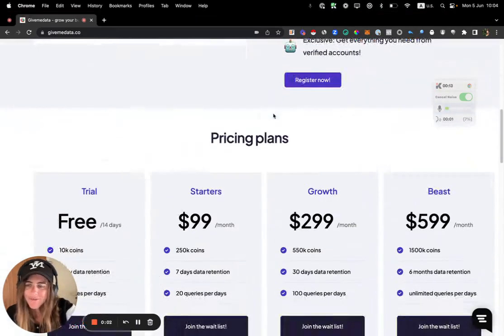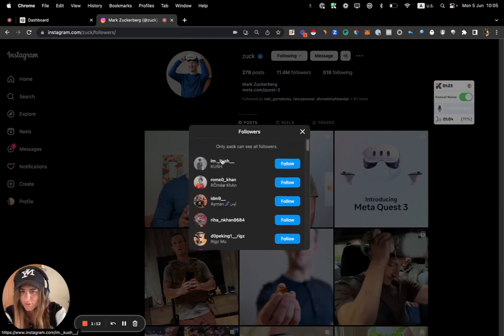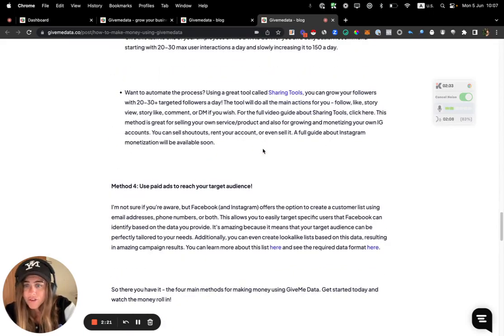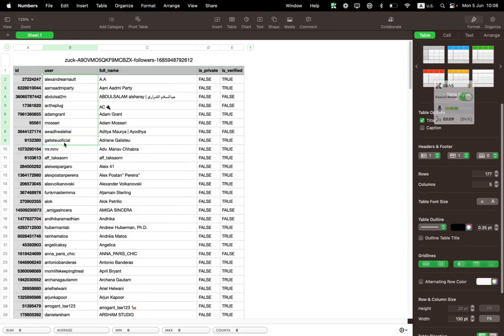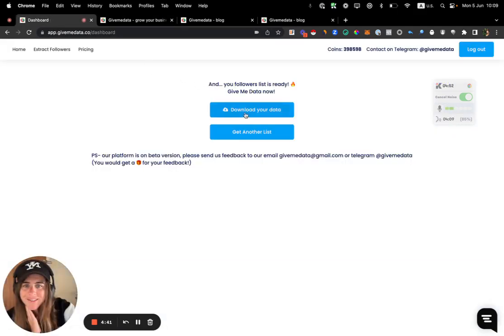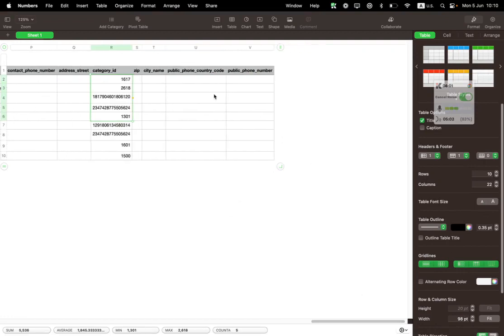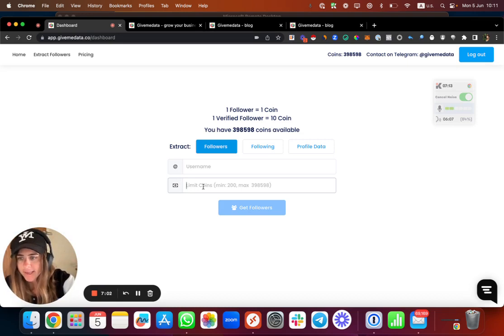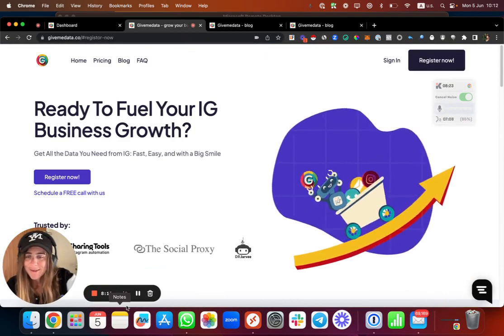Instagram Scraping 2023 Best Tool - Give Me Data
Welcome to Give Me Data! Our official whitelist is now open, granting you exclusive access to an incredible tool that will revolutionize your Instagram data collection. With just one click, you can effortlessly scrape usernames, emails, and any other publicly available information you desire. But that's not all - our unique feature also allows you to scrape the followers of verified accounts!

Be among the first to experience the power of Give Me Data by joining our official waitlist. By signing up now, you'll have the opportunity to test this groundbreaking tool before it becomes available to the general public. Don't miss out on this game-changing opportunity! to secure your spot on the whitelist today.